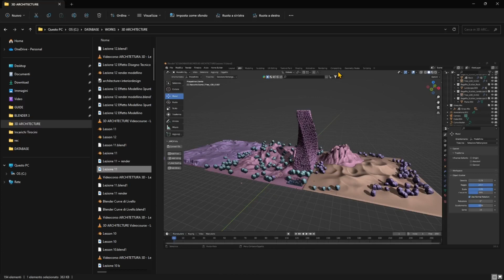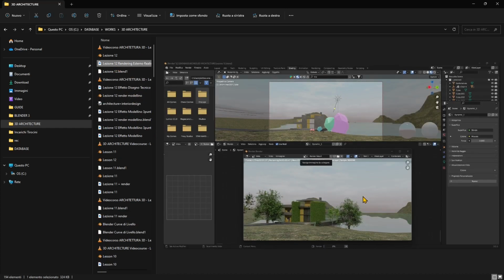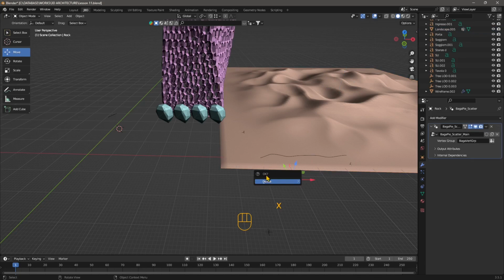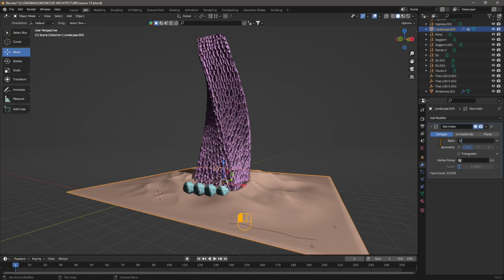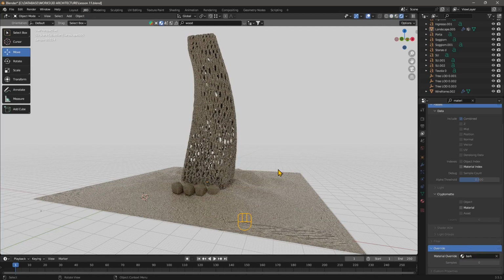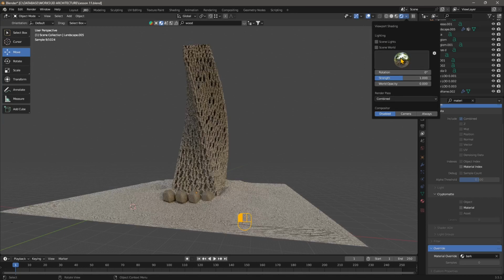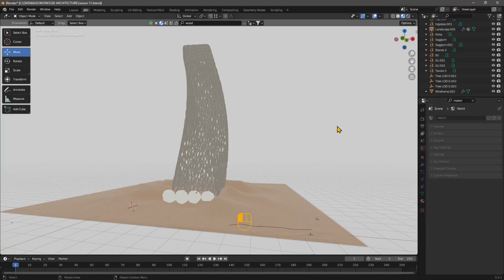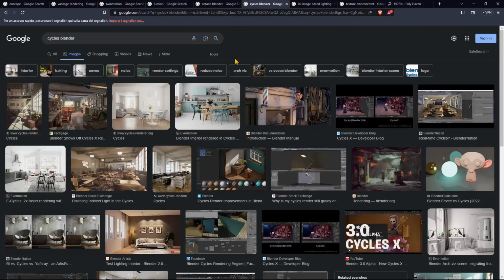3D ARCHITECTURE - Lesson 12 - Exterior, Ivy, Road, Street, Lighting, Materials, Mapping, Sun and Sky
3D ARCHITECTURE Videocourse - Lesson 12 - Exterior Render, Ivy, Road, Street, Vegetation, Lighting, Materials, Mapping, HDRI, Sun Position and Generate Sky